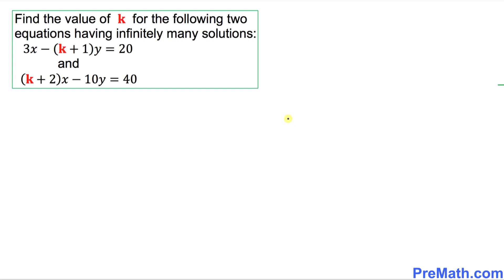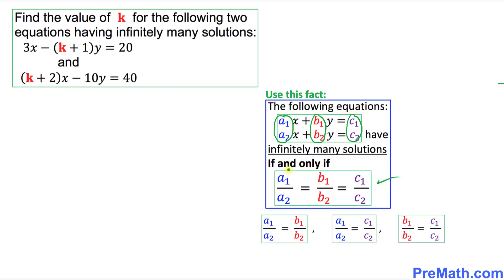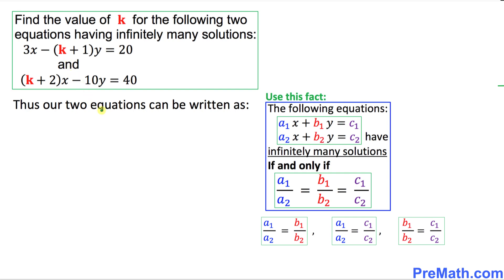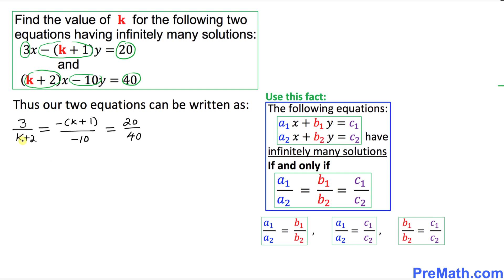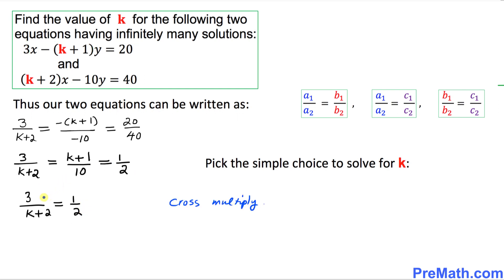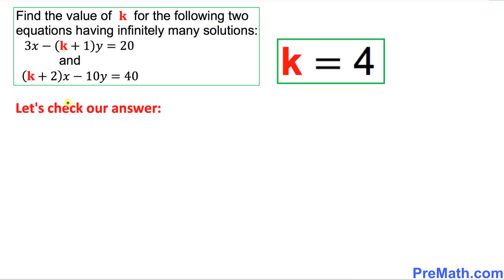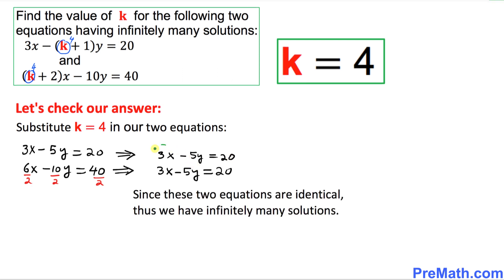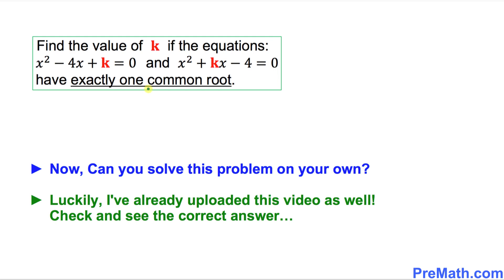How to Find Value of k when Two Linear Equations have Infinitely Many Solutions - Simple Tutorial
Learn how to find the value of k when 2 linear equations have infinitely many solutions (roots). Quick and easy explanation by PreMath.com